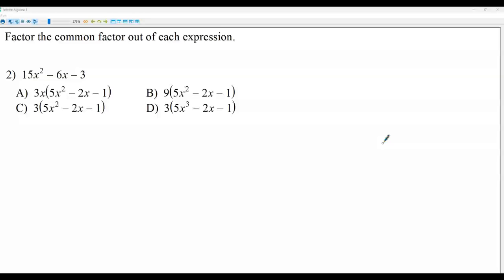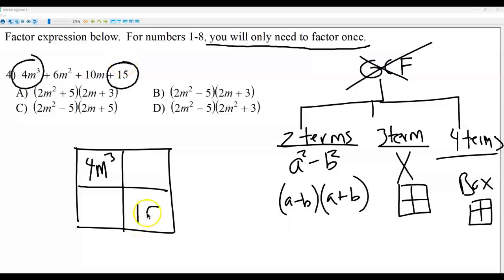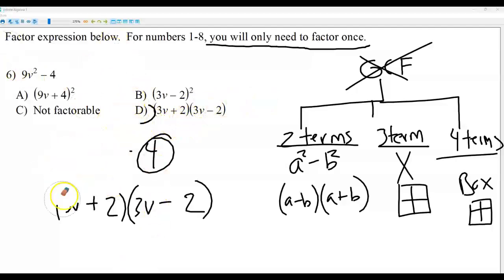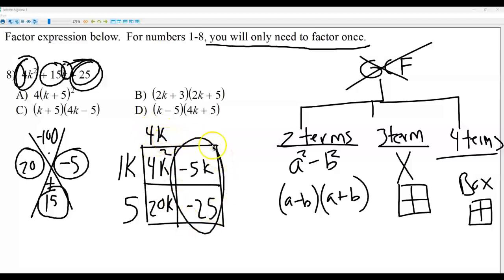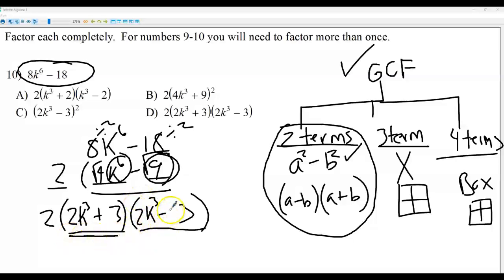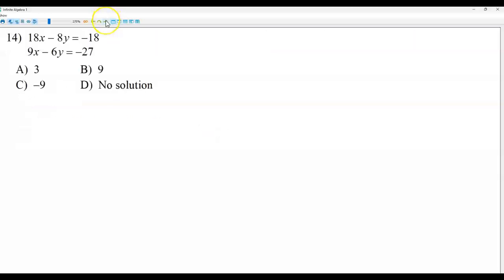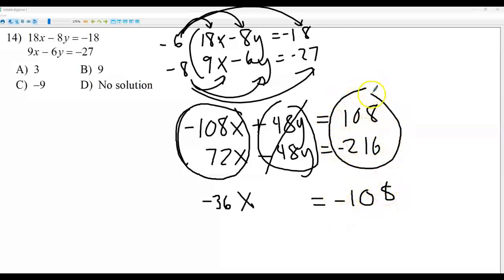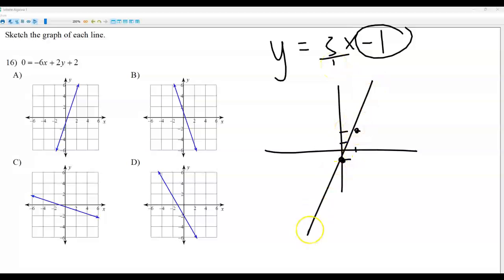Alg 2 Unit 6 Quiz 2 Study Guide Evens 24 25